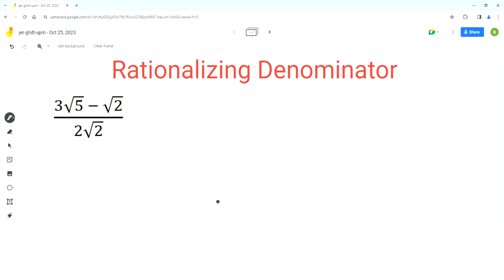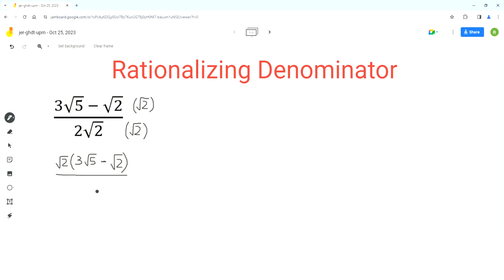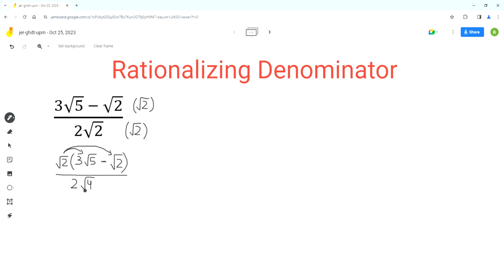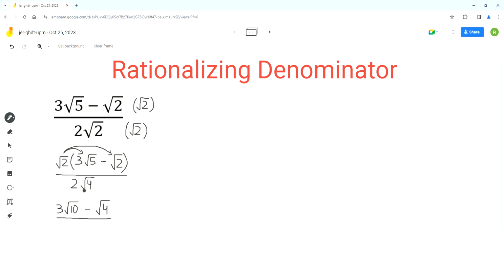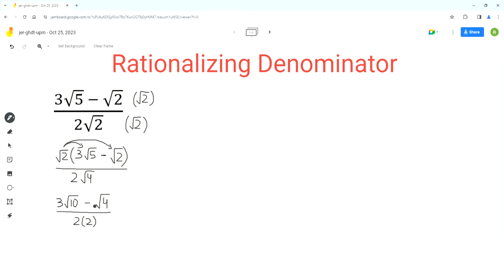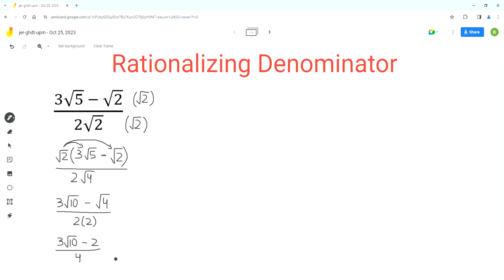RATIONALIZE DENOMINATOR: (3sqrt(5) - 2)/2sqrt(2)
In this video, I share with you steps for rationalizing the denominator of the given expression.